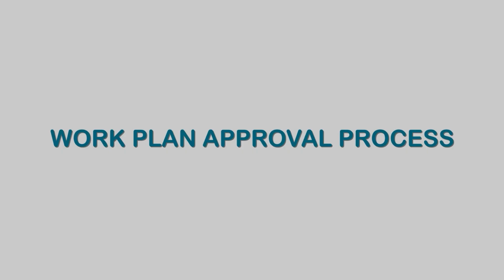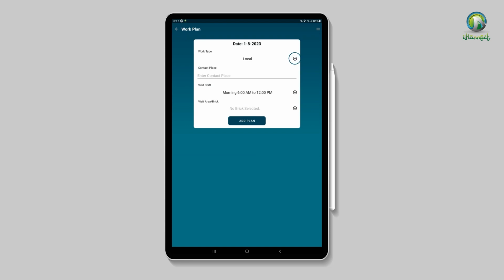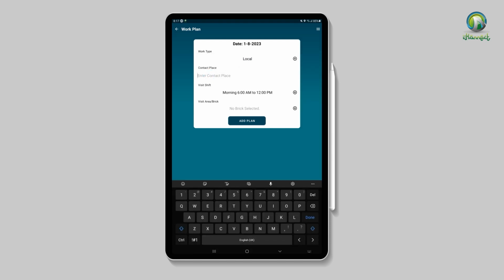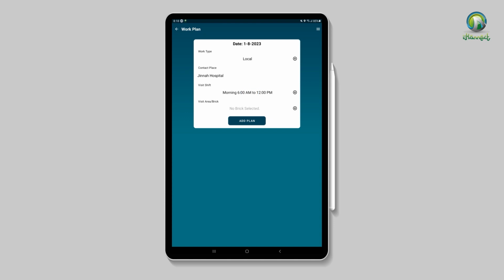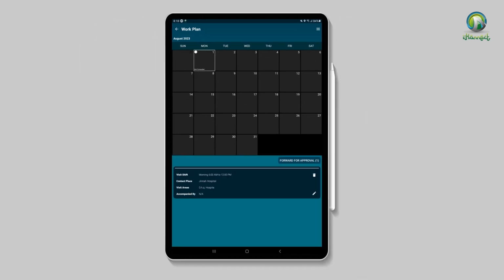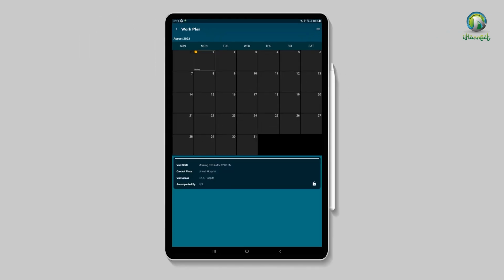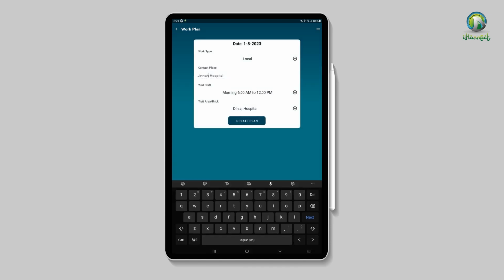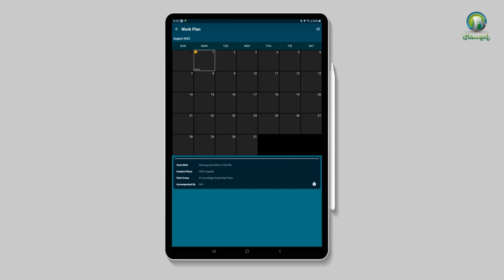Learn How to Create an Effective WORK PLAN 📅 in iKonnect Field Force Android App!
Are you ready to boost your productivity and optimize your field force management? Look no further! Welcome to our comprehensive tutorial on creating a WORK PLAN using iKonnect's cutting-edge Field Force Android App!

⌛ Mastering Your Workforce Efficiency: In this video, we dive deep into the powerful features of iKonnect's Field Force App to help you create a seamless and well-structured WORK PLAN. Say goodbye to manual planning and welcome a streamlined approach to managing your field operations.

📈 Boost Productivity: Discover how to set clear goals, allocate tasks efficiently, and assign resources strategically with iKonnect. Our step-by-step guide will demonstrate how to schedule tasks, optimize routes, and ensure your team's productivity reaches new heights!

⚙️ Easy-to-Follow Tutorial: No need to worry about technical jargon or confusing procedures. Our expert instructors will walk you through each process in a user-friendly manner, making it accessible to both beginners and experienced users.

⏳ Save Time and Effort: Creating a WORK PLAN has never been easier! We'll reveal time-saving tips and tricks within the app that will enable you to plan and adapt swiftly, even when unforeseen challenges arise.

💬 Join Our Thriving Community: Engage with like-minded professionals in the comment section below the video. Share your experiences, seek advice, and exchange valuable insights with a community that is passionate about maximizing efficiency in field force management.

🚀 Take Your Field Force Management to the Next Level: Whether you are a business owner, manager, or field representative, this video is your gateway to revolutionizing your operations. Leverage iKonnect's innovative tools and watch your organization thrive!

Don't miss out on any future content that could take your business to new heights!

Let's spread the knowledge and empower others to succeed!

to explore more about our powerful Field Force Android App and how it can revolutionize your business.

Are you ready to create the ultimate WORK PLAN with iKonnect? Let's get started! Watch the video now and take your field force management to unprecedented levels of efficiency and success. See you in the tutorial! 🚀